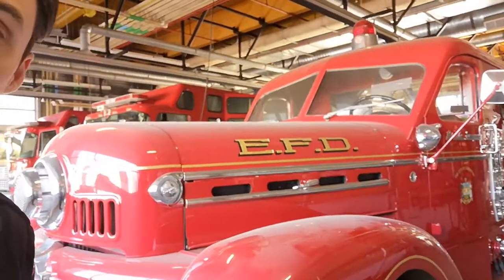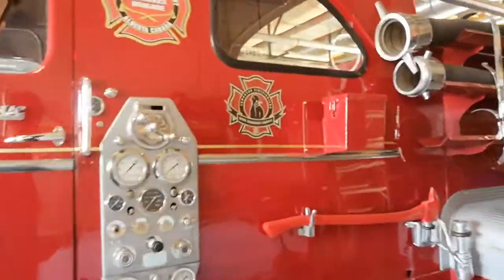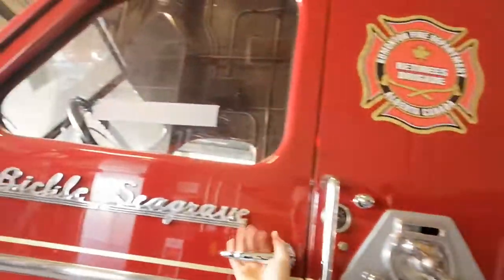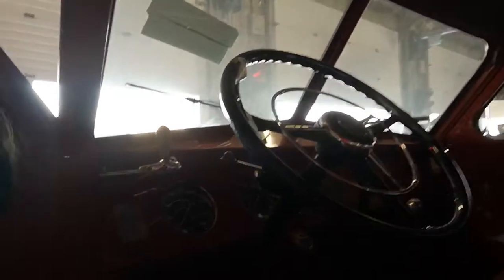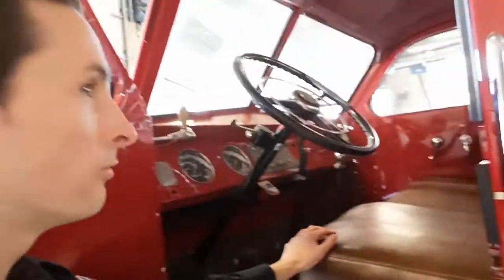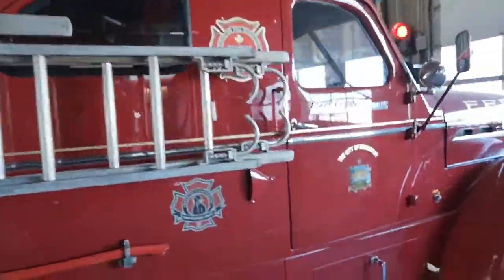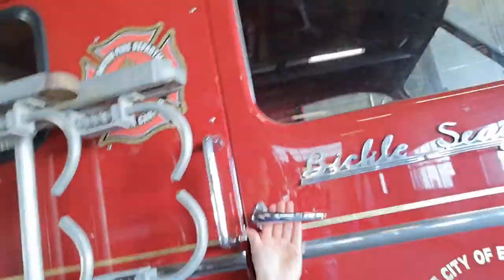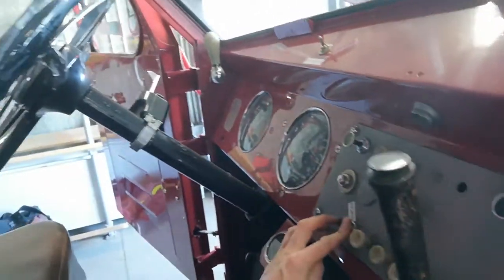Olden days firetruck